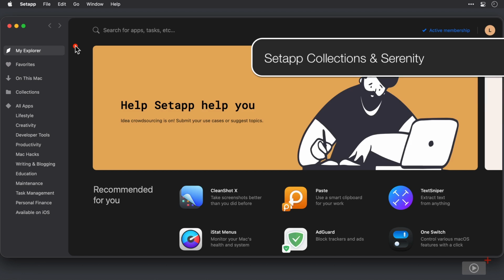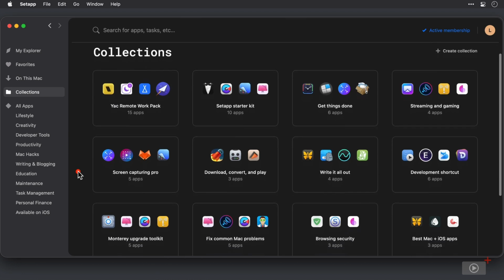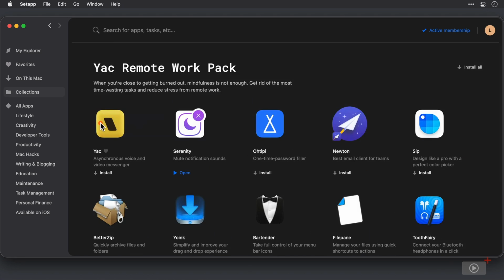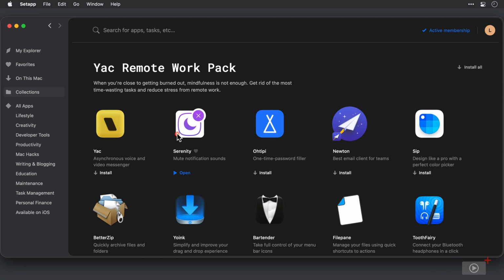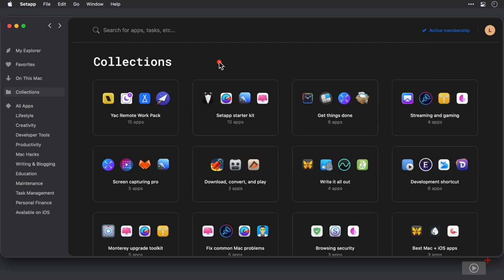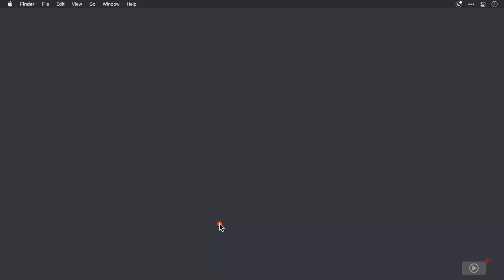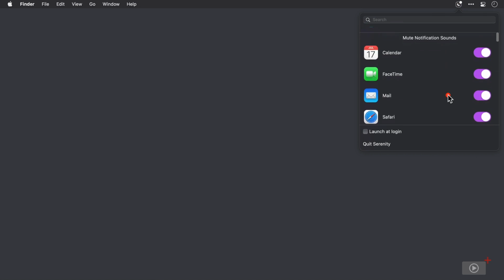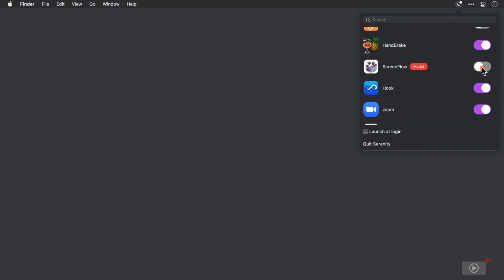SCOM1071 - Maintaining Focus - Preview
This is a short preview of a full ScreenCastsOnline video tutorial. for a free 7-day membership. - In this video, Lee takes a shift from the normal approach to our full videos and looks at a number of utilities that share a common theme: focus. These apps, included as part of the Setapp subscription, will help you achieve this.

Serenity will help reduce the number of notifications you hear, PliimPRO cleans your desktop and environment ready for giving presentations and screen sharing, NoNotify will let the applications control your Do Not Disturb settings, Time Out forces you to take regular breaks and finally, Be Focused allows you to work in focused blocks of time.